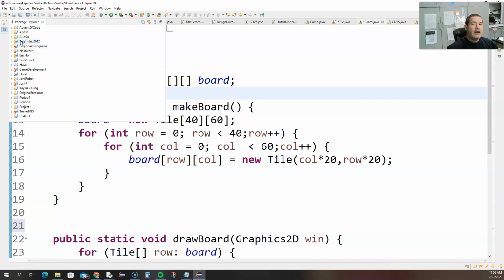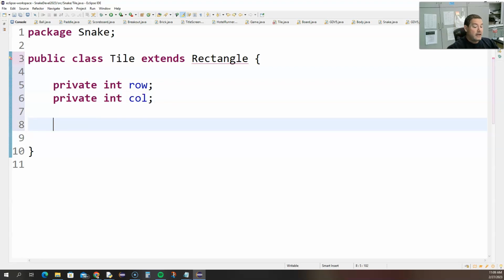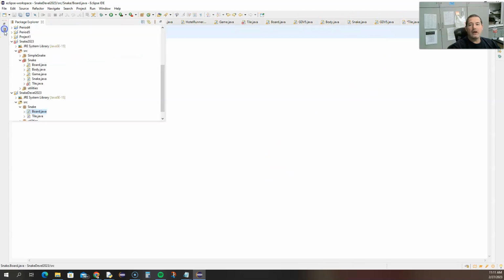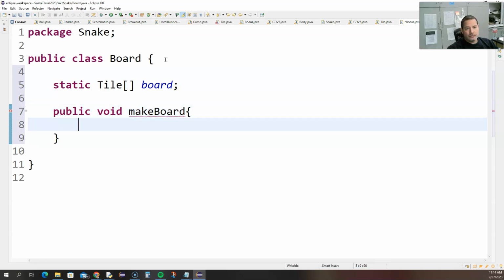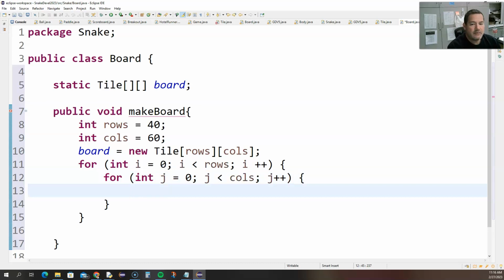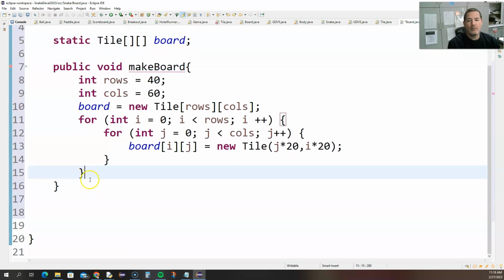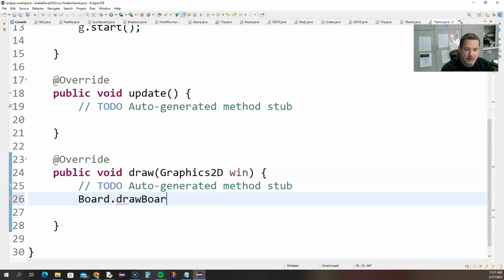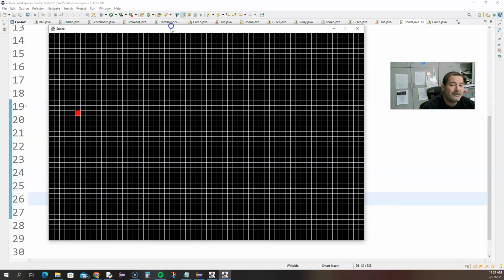Snake Development 2023